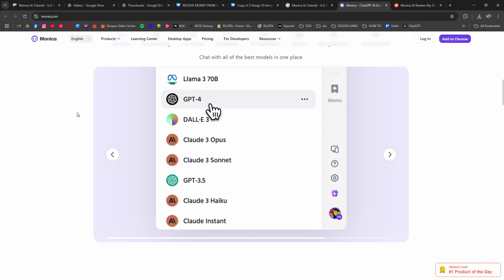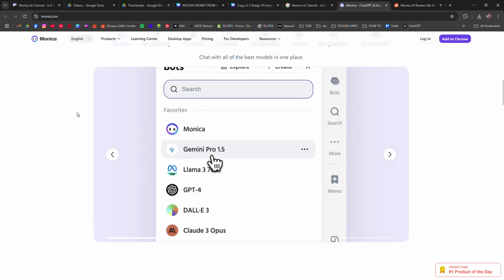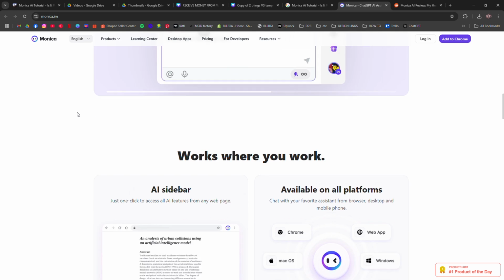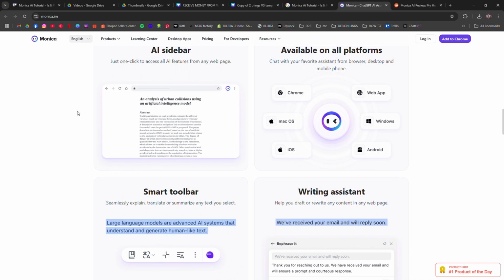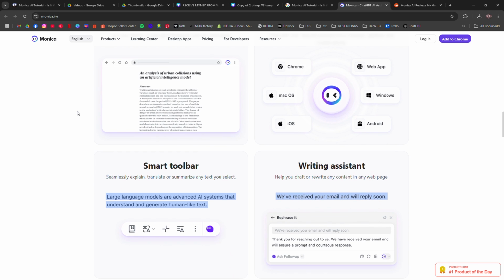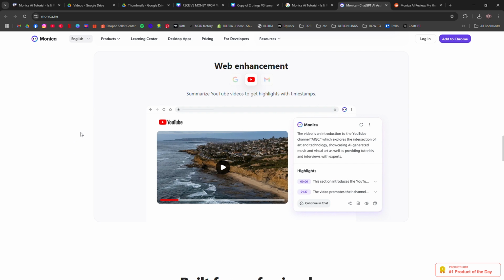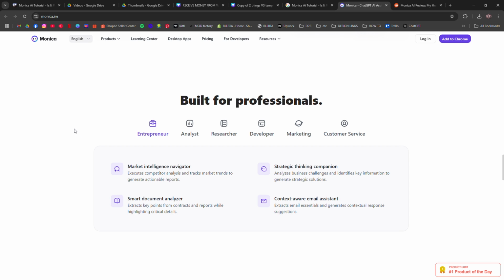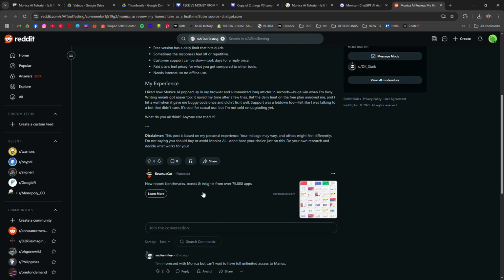MONICA AI TUTORIAL - IS IT WORTH IT? | HOW TO USE MONICA AI (2026)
In this video I am going to show you a comprehensive tutorial of Monica AI and help you decide if it is worth using. Monica AI is designed to assist with personal organization, productivity, and task management.